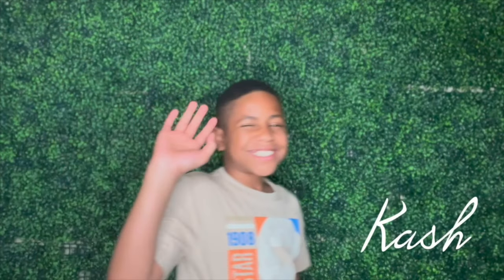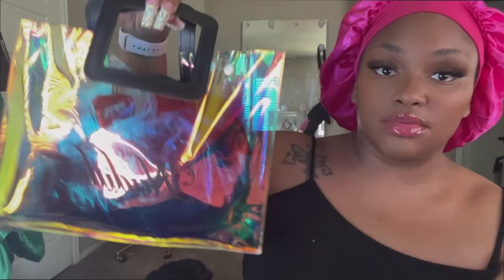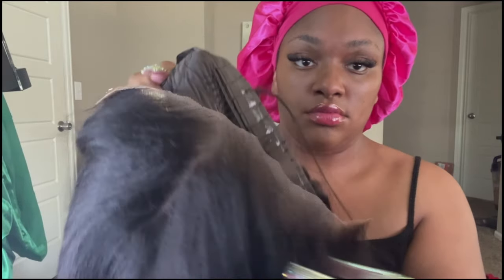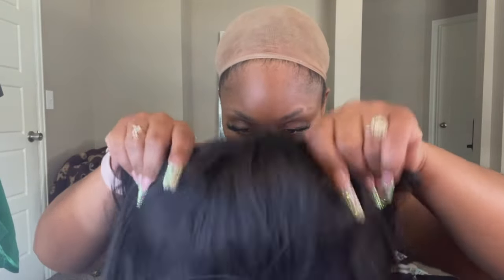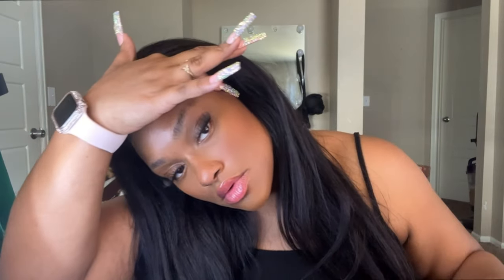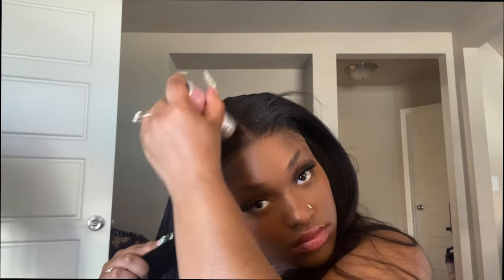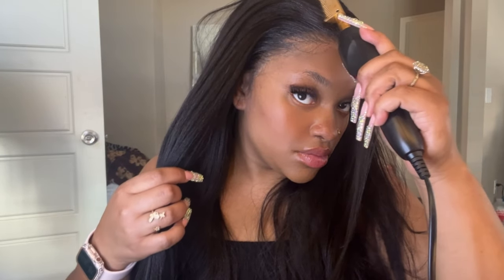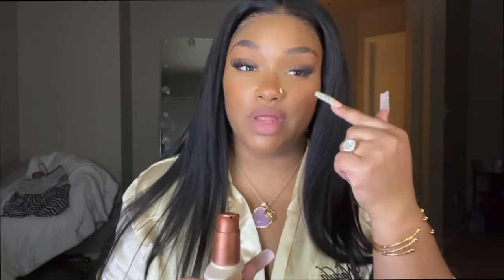HD Lace Ready PERFECT for the woman on the go ft NADULA HAIR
Lace Size:13*4 pre-everything lace frontal
Texture: Yaki Straight
Length: 24 inch
Knots: Pre-bleached tiny knots

▬▬ Nadula 13*4 Pre-Everything Frontal Wig ▬▬

•Pre-ear tape wear no glue and no gel.
•Pre-bleached mini and invisible wig knots.
•Pre-plucked gives you a skin-melting hairline.
•Pre-cut lace for beginners 30s wear and go.
•Pre-styled baby hair gets a natural look.
•13x4 Upgrade lace frontal promises all occasions.
•Nadula 1st Ever Glueless Frontal Wig.